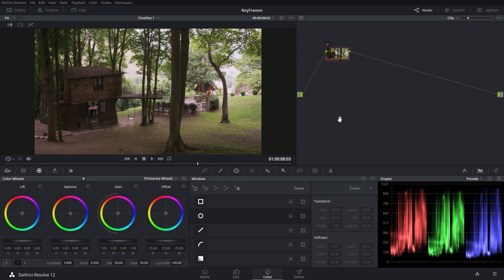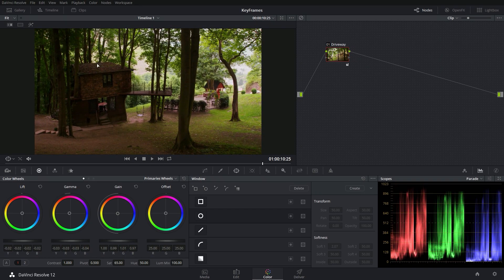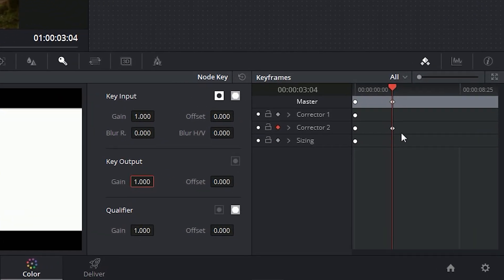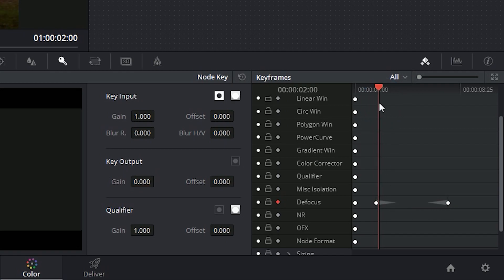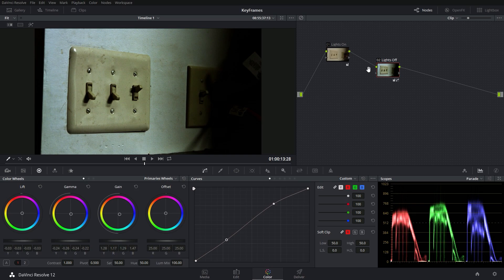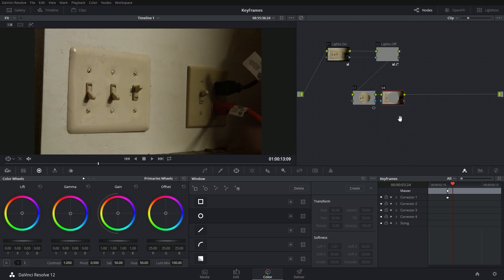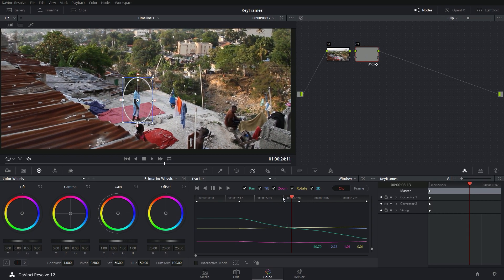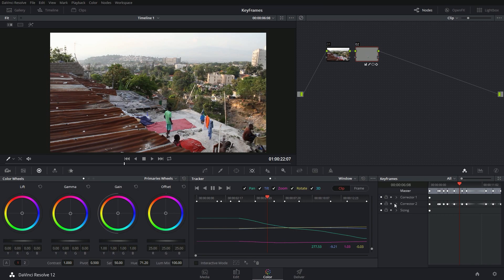How to Animate Grades With Keyframes - DaVinci Resolve Tutorial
FILMIC COLOR GRADING LUT PACKS FOR DJI, SONY, CANON, GOPRO, BLACKMAGIC, AND MORE FREE LUTS: groundcontrolcolor.com

In this tutorial we learn about animating parts of our grade using keyframes.